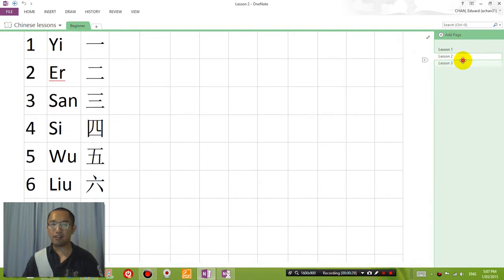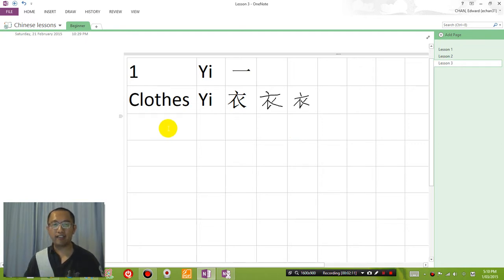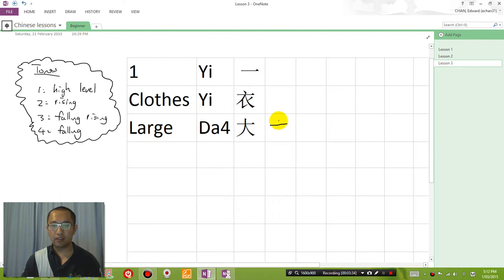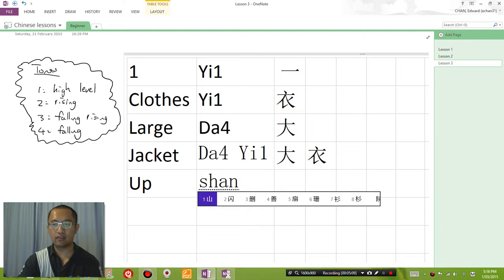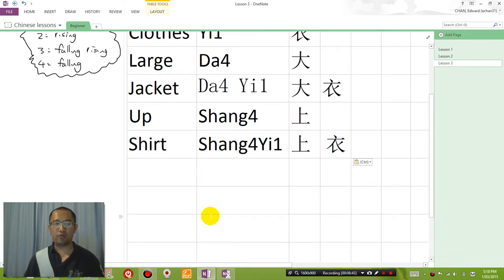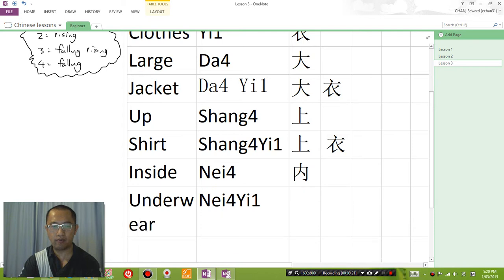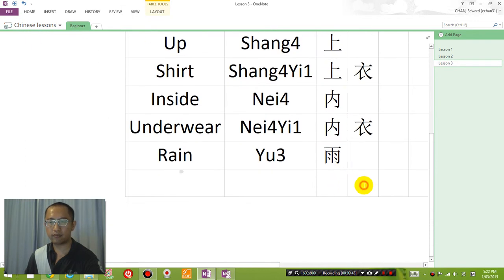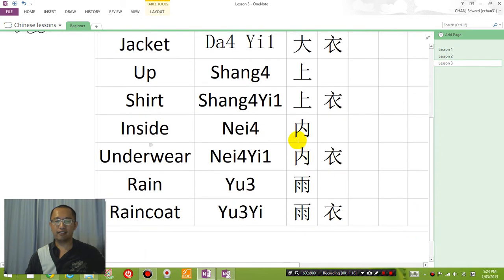Beginner Chinese lesson 3 - Combining single characters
In this lesson you combine different characters to make meaning. e.g. you combine the characters for Large and Clothes to make Jacket, Up and Clothes to make Shirt, etc.